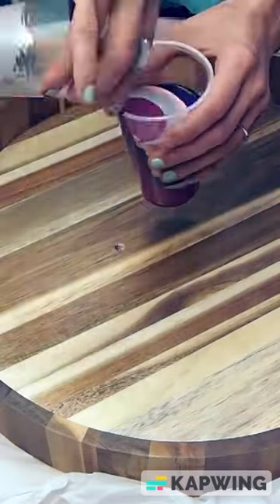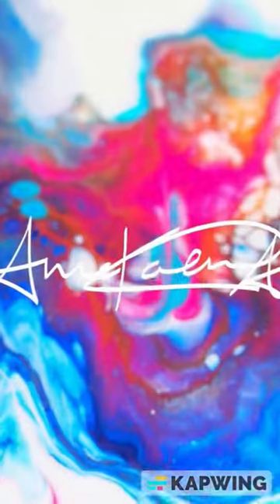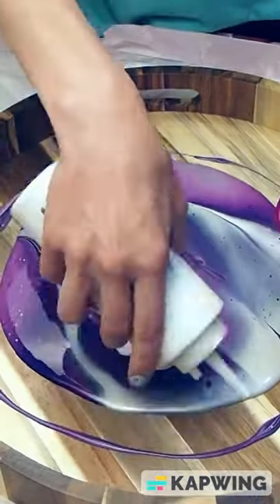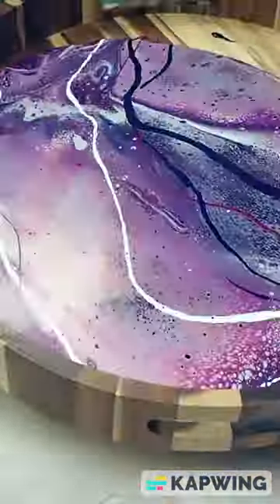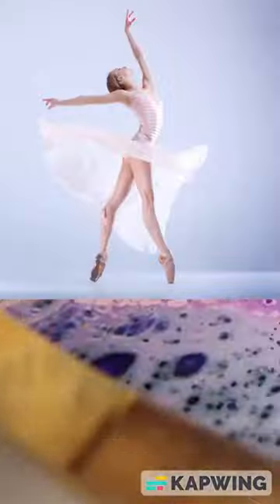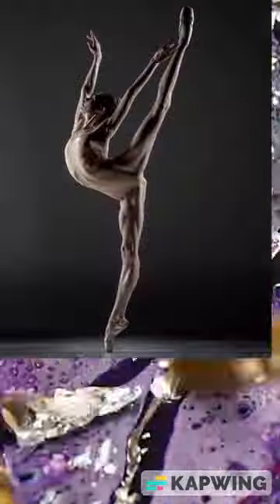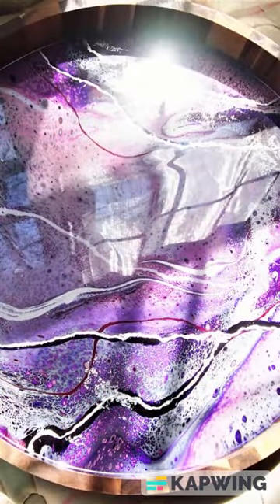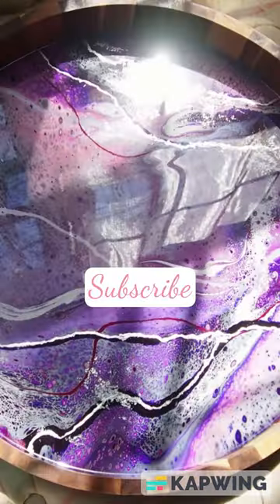ACRYLIC POUR ON WOOD TRAY with silver leaf and resin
DIY acrylic paint and resin pour on a wooden tray. Pouring paint over a round tray DIY Tutorial. fluidart acrylicpour on décor tray with silverleaf and resin. Functional art, fluid art, resin art, acrylic pour painting on wood. Enjoy!

Another tray video you might enjoy: Monogramed Wedding Tray

If you are interested in starting a custom order or getting on my email list:

Merci beaucoup!
~Anna

Thanks be to God, the Divine Artist, who made me in His image and allows me to create!